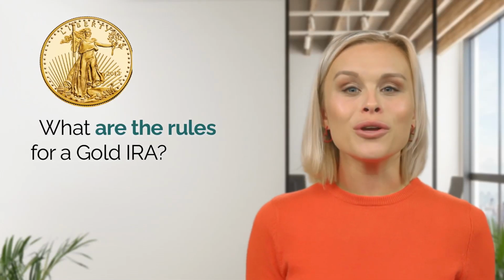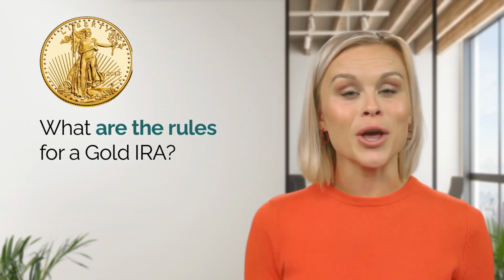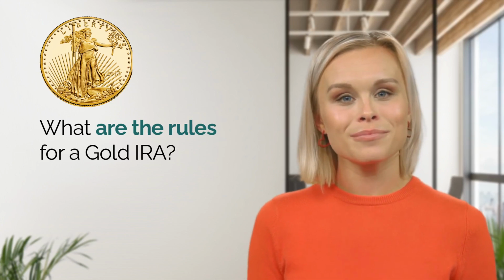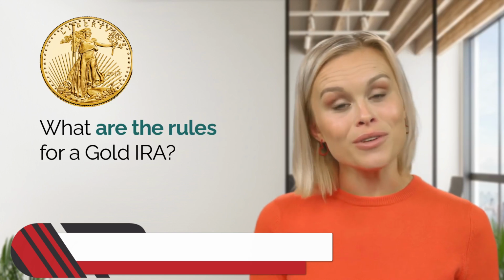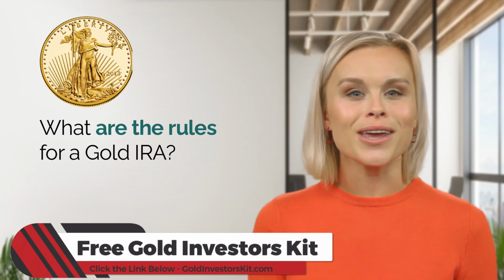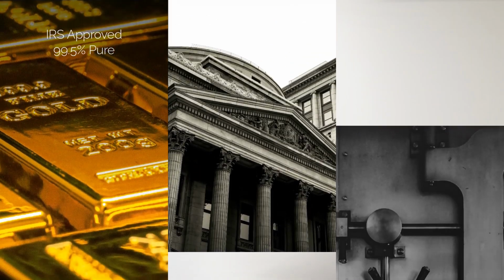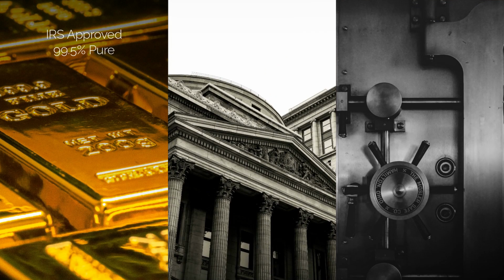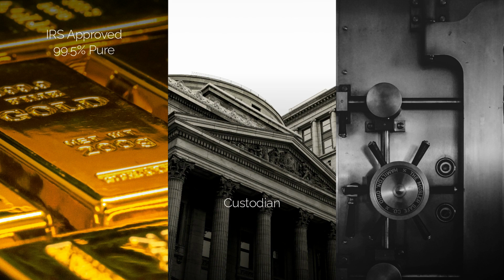Avoid Costly Mistakes: Essential Gold IRA Rules You Need to Know Now!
Welcome to our comprehensive guide on Gold IRA rules, a crucial part of strategic retirement planning. This video is your roadmap to understanding the regulations and requirements of investing in a Gold IRA, providing you with a clear investment strategy to diversify your retirement portfolio and avoid costly mistakes.

We'll delve into the specifics of IRS-approved gold, the bedrock of any Gold IRA. We'll also guide you through the process of rolling over a 401k to a Gold IRA in this video a vital strategy for those seeking to shield their retirement savings from inflation and economic uncertainty.

Grasping the rules around custodian requirements and secure storage options is key to avoiding penalties, and we'll provide straightforward, concise explanations to help you navigate these aspects. We'll also explore the tax implications and distribution rules that come with a Gold IRA account, ensuring you're well-prepared to make informed decisions.

Whether you're a seasoned investor or just embarking on your retirement savings journey, this video is designed to equip you with the knowledge and insights you need. So, join us as we unravel the rules of Gold IRA and pave the way to financial security.

Gold investing can be a powerful way to protect and diversify your portfolio, and a Gold IRA is one such avenue. However, it's crucial to be aware of certain rules and regulations before opening one to avoid potential pitfalls.

Initially, a Gold IRA must be funded from a qualified retirement account such as a 401(k) or IRA. Once funds have been transferred, they can then be used to purchase gold coins or bullion.

Notably, Gold IRAs impose specific restrictions on the type of gold that can be included. Only coins and bars meeting IRS definition of pure gold may qualify to be held within an IRA - American Gold Eagles, Canadian Maple Leaves and Australian Kangaroos among them are among those eligible.

Gold IRA investments must also meet certain storage requirements; their gold must be stored at an approved depository that satisfies specific security and insurance standards.

Finally, it is essential that you collaborate with a reputable Gold IRA custodian who will guide you through the process and ensure compliance with IRS regulations.

By adhering to these rules, investors can enjoy all the benefits of gold investing while maximizing the tax savings of qualified retirement accounts.

Join our Facebook community where we discuss IRS-approved gold, custodian requirements, and secure storage options

For an even deeper dive into the world of Gold IRAs, don't miss our comprehensive video guide on Vimeo. It's packed with expert insights and tips to help you navigate your investment journey.

Craving More Knowledge? We've Got You Covered: Check Out DigitalProfilers' Article 'What are the Rules of a Gold IRA'

For those of you who are eager to expand your understanding of Precious Metals IRAs, we have two additional videos that you'll find incredibly insightful.

Our first video, provides a comprehensive look into the world of Precious Metals IRAs. It's a must-watch for anyone considering this type of investment for their retirement planning.

The second video, offers valuable insights and tips on how to navigate the Precious Metals IRA landscape. It's filled with expert advice to help you make informed decisions.

These videos are designed to arm you with the knowledge you need to effectively diversify your retirement portfolio and secure your financial future. Don't miss out!